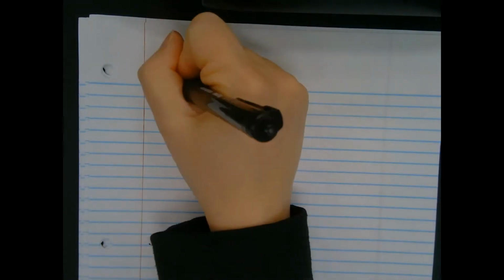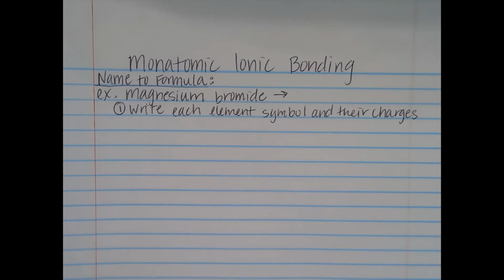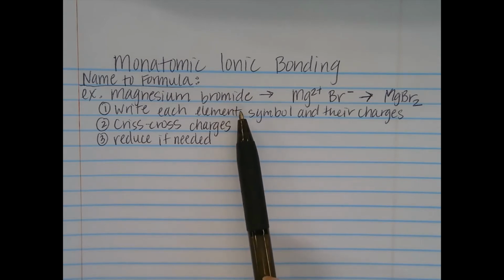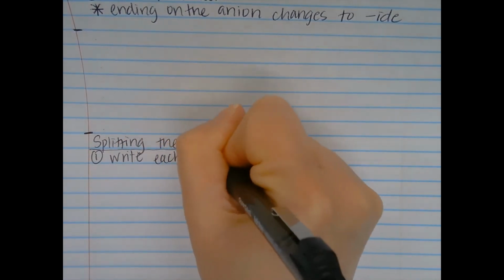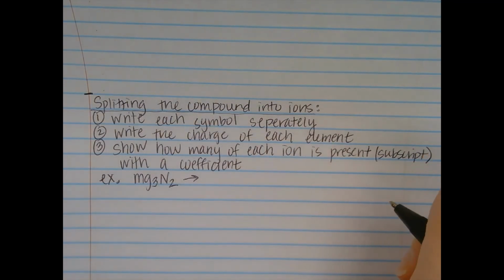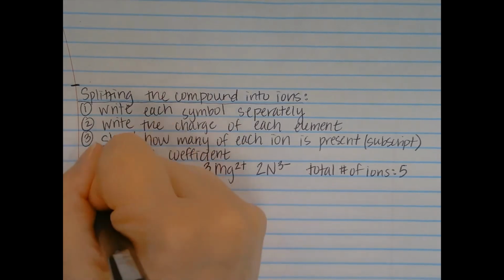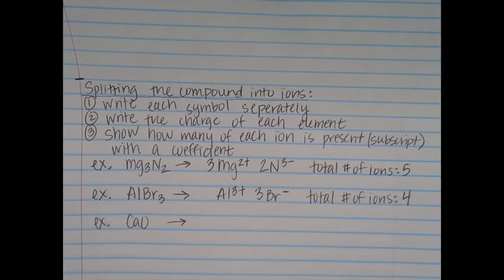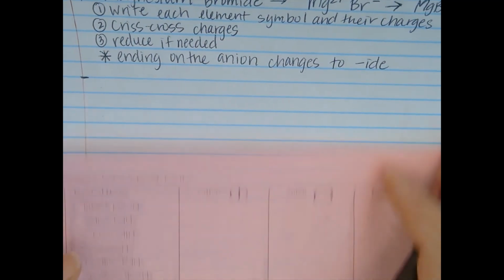Monatomic Ionic Formulas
Writing ionic formulas from the name and splitting an ionic formula into ions with charges and coefficients.